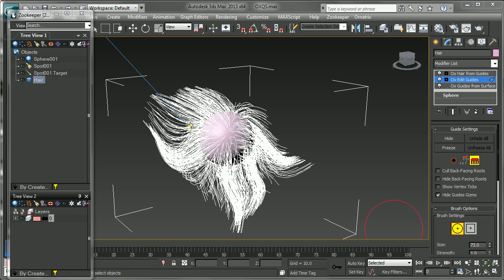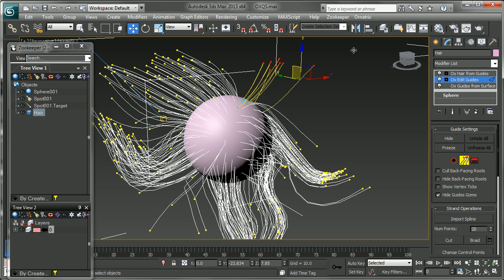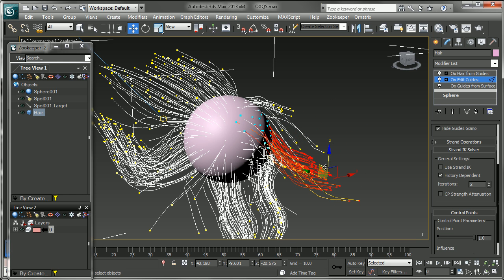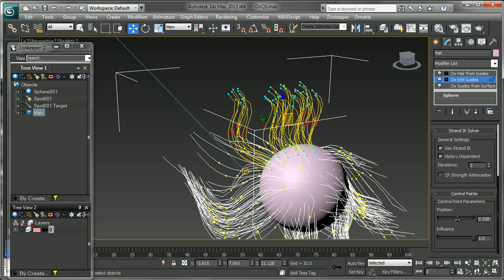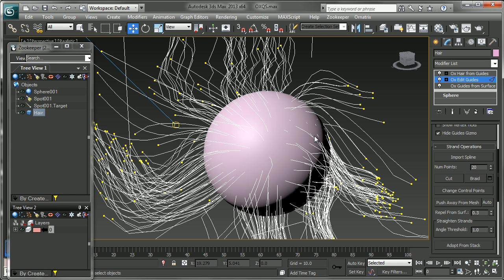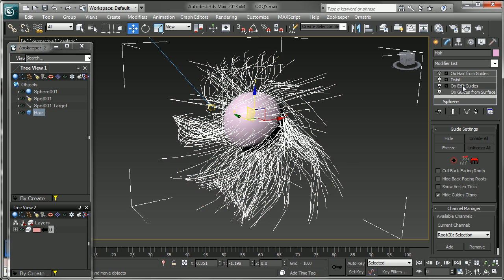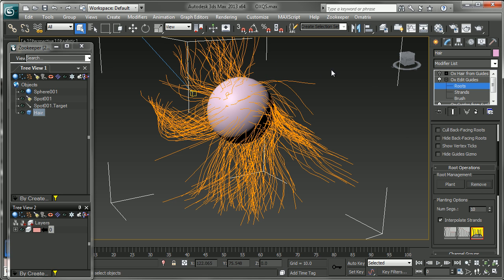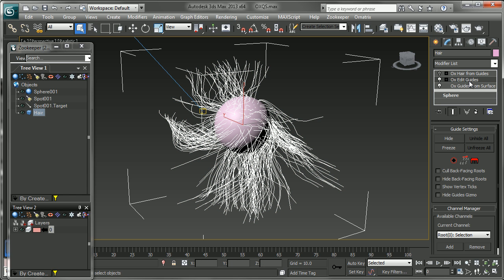Ornatrix 101: Edit guides, Part 2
We continue our exploration of Ornatrix Edit Guides modifier in this video. How can you drag guides by their tips? How do you braid them? How to plant new guides anywhere? Watch to find out.

Ornatrix is a complete hair solution for 3ds Max used by some of the biggest name studios in the games, movies, and graphics visualization industries.